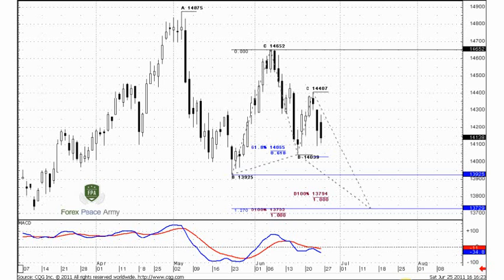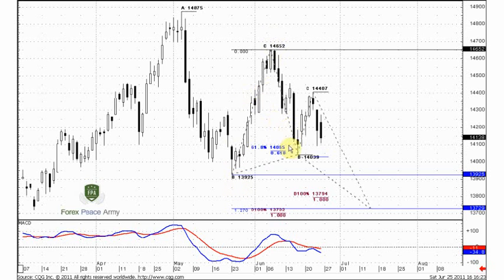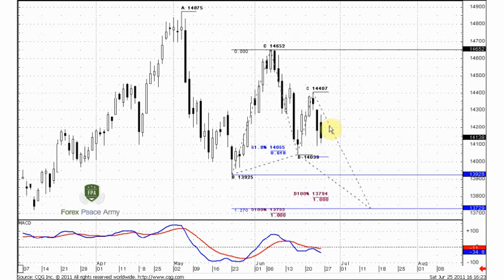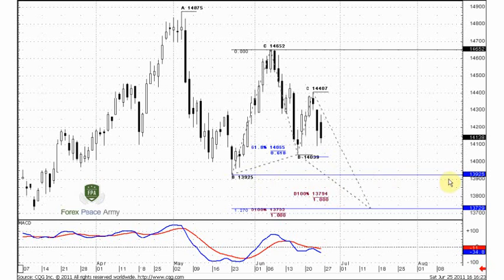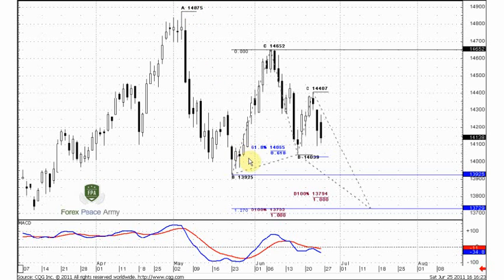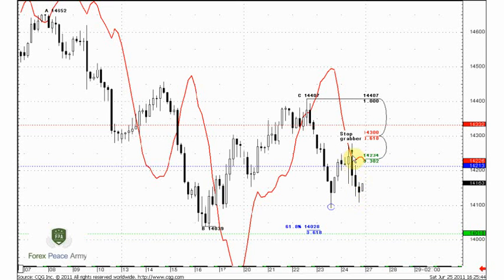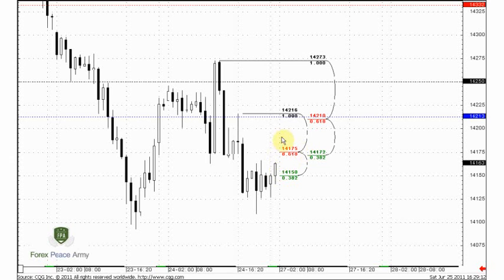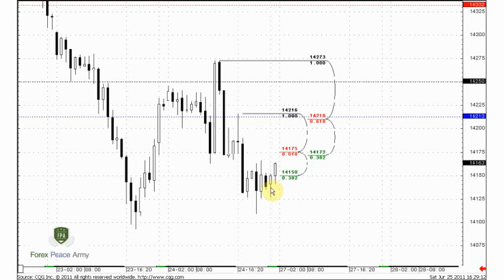Forex Peace Army|Sive Morten EURUSD Daily 06.27.11